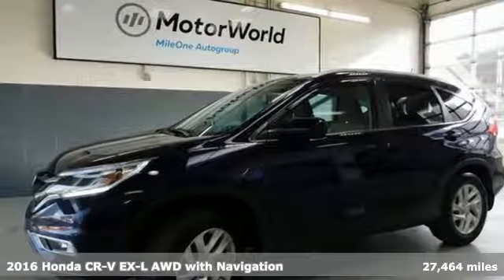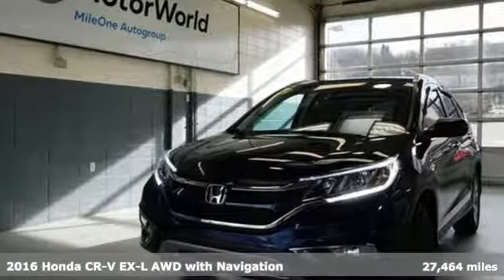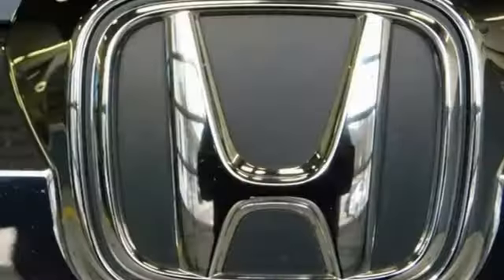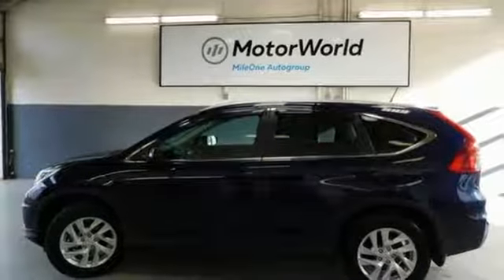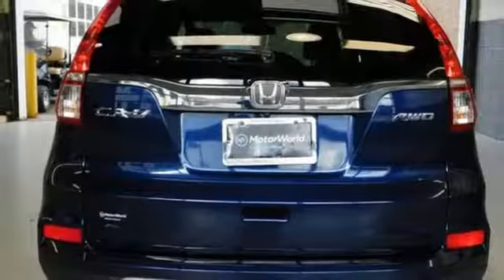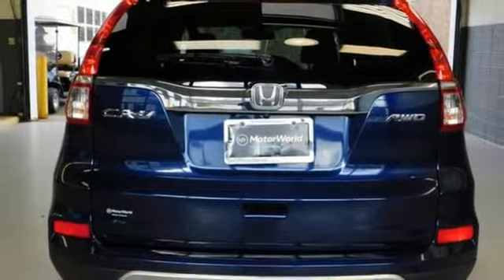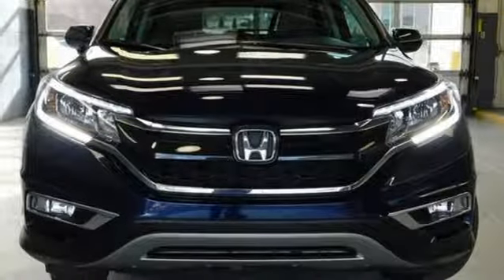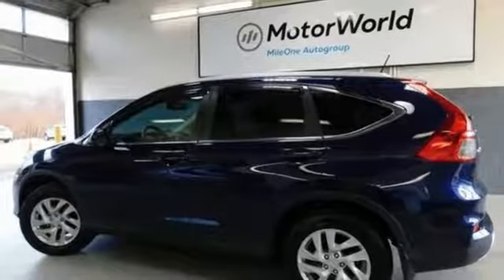Used 2016 Honda CR-V Wilkes-Barre PA Scranton, PA H42479A - SOLD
Year: 2016
Make: Honda
Model: CR-V
Trim: EX-L
Engine: 2.4L I4 DOHC 16V i-VTEC
Transmission: CVT
Color: Blue
Interior: Gray
Mileage: 27464
Stock #: H42479A
VIN: 5J6RM4H79GL008623
Certified. Obsidian Blue Pearl AWD CVT 2.4L I4 DOHC 16V i-VTEC WARRANTY ACTIVE, CLEAN CARFAX, 1 OWNER VEHICLE, ALL WHEEL DRIVE, ALLOY WHEELS, ROOF RACK, PRIVACY GLASS, BACKUP CAMERA, SUNROOF, LEATHER, POWER SEAT, HEATED SEATS, HONDALINK, BLUETOOTH WIRELESS, SIRIUS XM SATELLITE, CRUISE CONTROL, POWER WINDOWS, KEYLESS ENTRY, KEYLESS START, LANEWATCH, CERTIFIED BY HONDA, AWD.brbrRecent Arrival! Odometer is 2830 miles below market average! 25/31 City/Highway MPGbrbrHonda Certified Used Cars Details:brbr * Roadside Assistancebr * Powertrain Limited Warranty: 84 Month/100,000 Mile (whichever comes first) from original in-service datebr * 182 Point Inspectionbr * Transferable Warrantybr * Warranty Deductible: $0br * Limited Warranty: 12 Month/12,000 Mile (whichever comes first) after new car warranty expires or from certified purchase datebr * Vehicle HistorybrbrAwards:br * 2016 KBB.com Brand Image Awardsbr2016 Kelley Blue Book Brand Image Awards are based on the Brand Watch(tm) study from Kelley Blue Book Market Intelligence. Award calculated among non-luxury shoppers. Kelley Blue Book is a registered trademark of Kelley Blue Book Co., Inc.brReviews:brbr * Exceptional fuel economy compared to other crossovers; plenty of adult-sized room in both seating rows; more cargo capacity than most rivals; rear seatbacks fold flat at the tug of a lever; appealing roster of tech and safety features. Source: Edmundsbrbrbr*Your additional costs are sales tax, tag and title fees for the state in which the vehicle will be registered, any dealer-installed options (if applicable) and a $141 dealer processing fee. Prices are subject to change, and prior sales are excluded from these offers. While every reasonable effort is made to ensure the accuracy of this information, we are not responsible for any errors or omissions contained on these pages. Please verify any information in question with the dealer.

Address:
150 Motorworld Dr #1